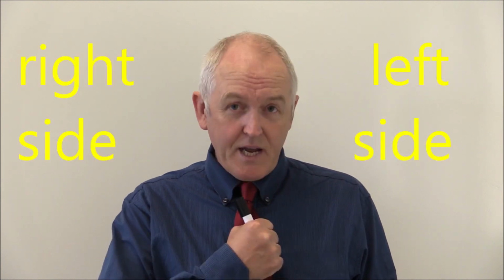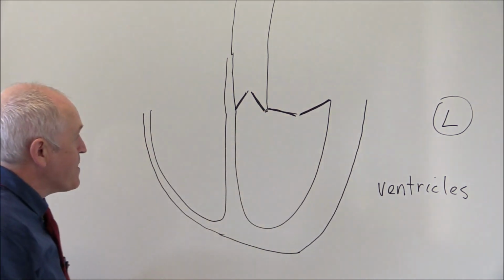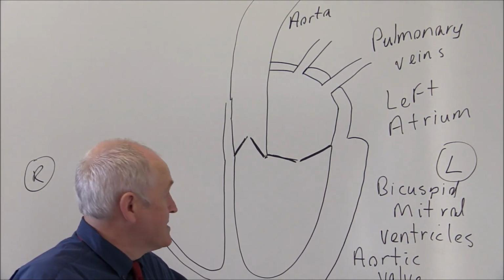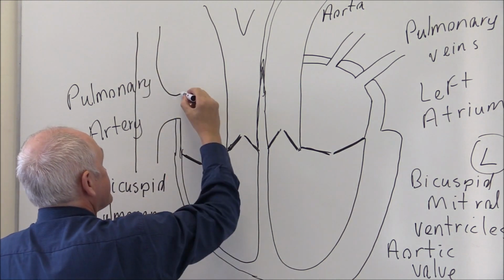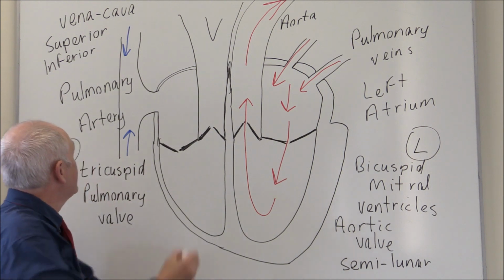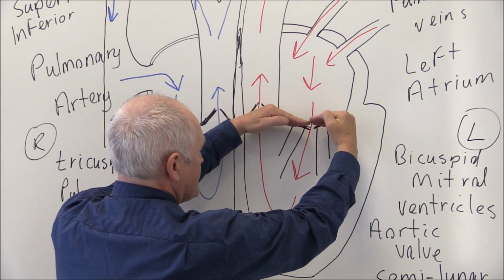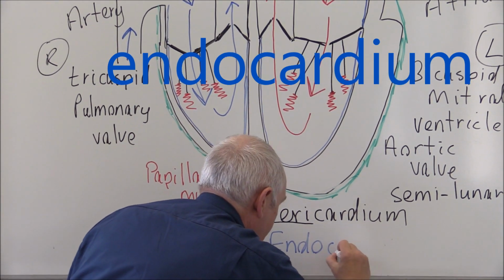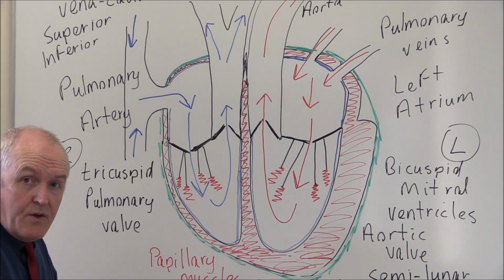Heart 1, Basic structure and blood flows